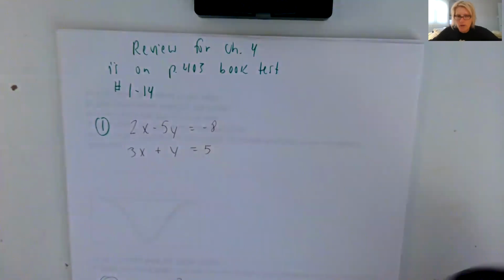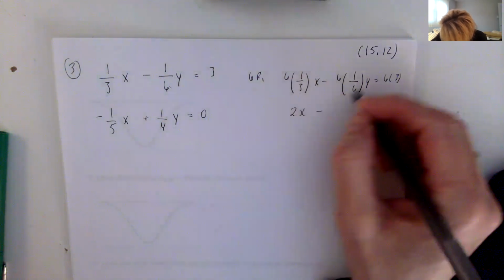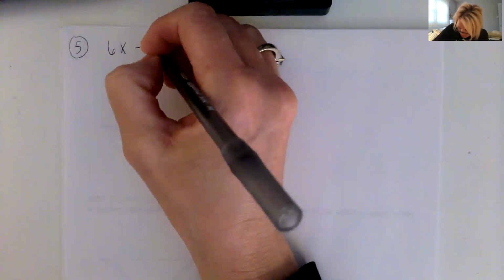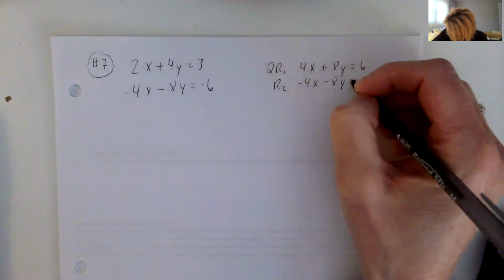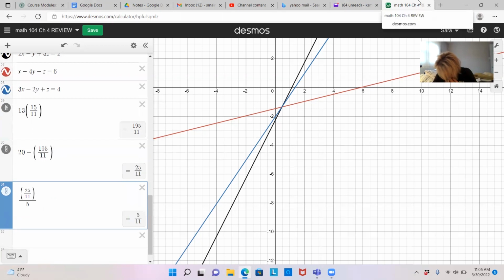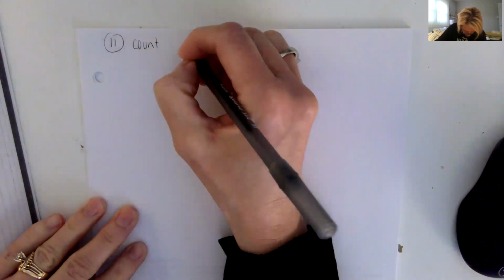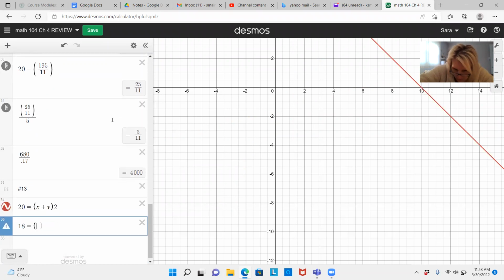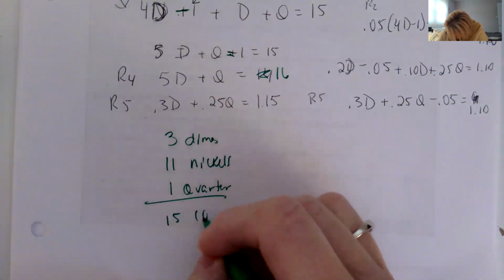math 104 Ch 4 review